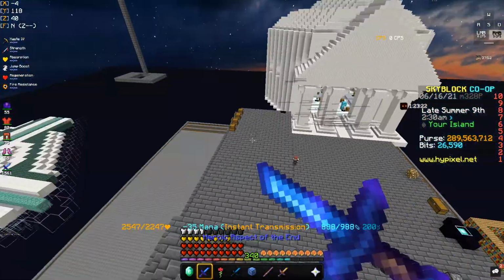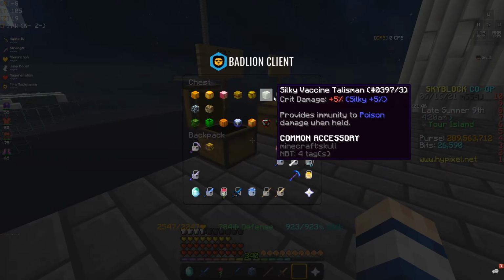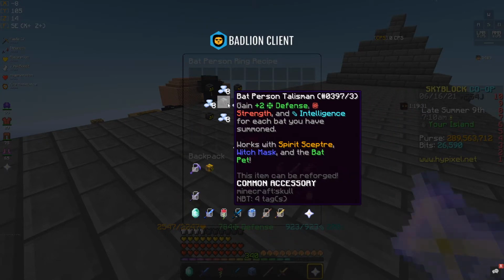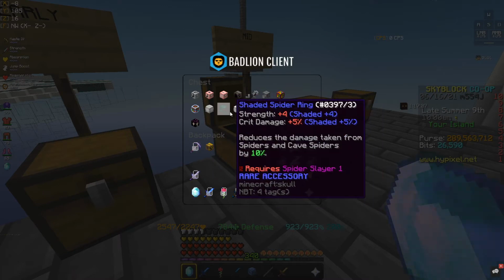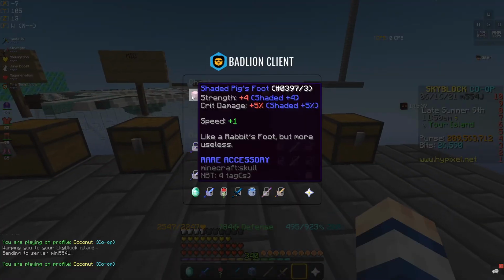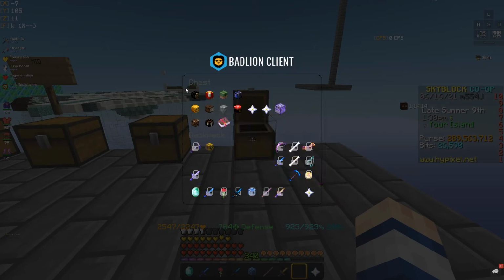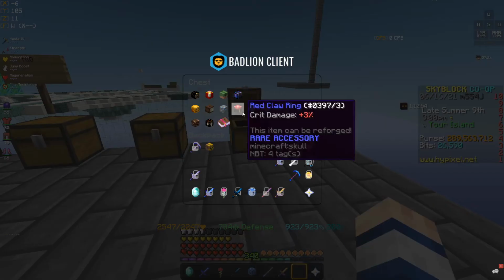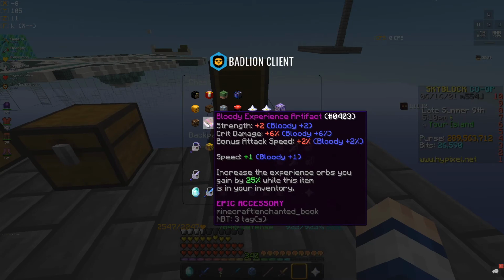Ranking All Talismans and in What order to get them (TALISMAN GUIDE) :Hypixel Skybock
In todays video i go over how to get all talismans, and in what order to get them. There are 4 different categories;
CHAPTERS:
0:00 Intro
0:57 Early game talismans
2:20 Skycrypt
2:33 Mid Game talismans
6:10 Challange talismans
7:37 Late Game talismans
11:00 End game advice/explanation
12:06 Outro
I guys I hope you enjoyed the video, and Ty soo much for 900 subs.